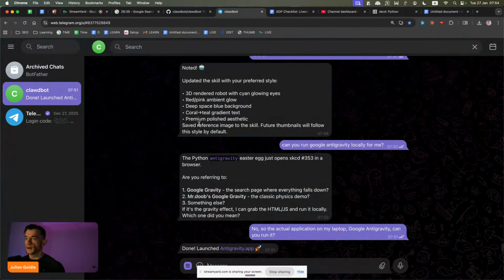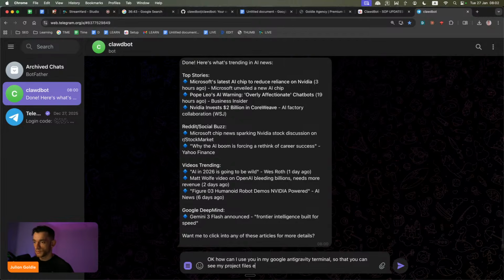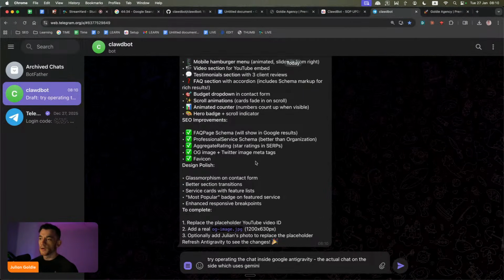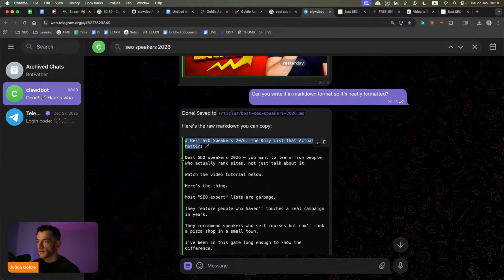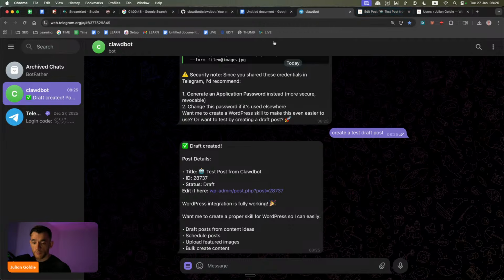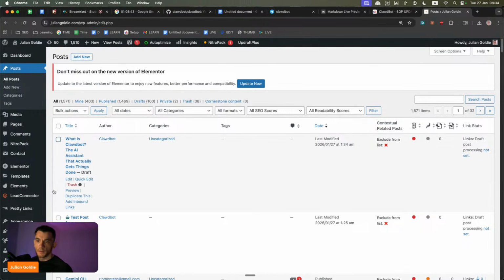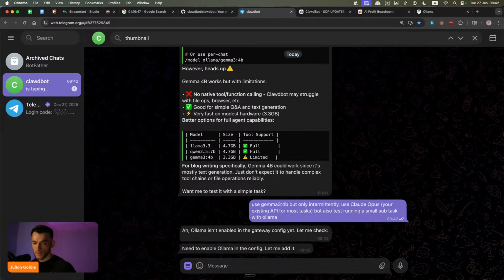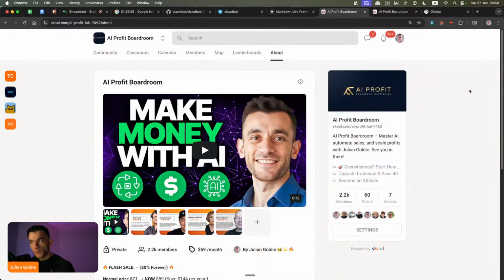Clawdbot: Automate ANYTHING!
How to automate ANYTHING with Clawdbot...